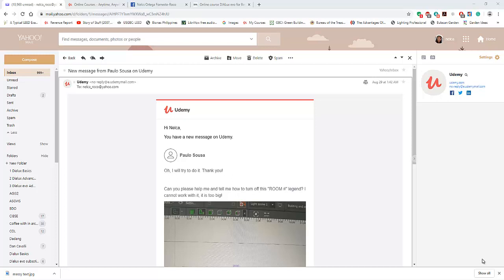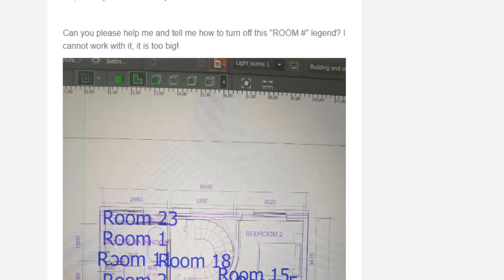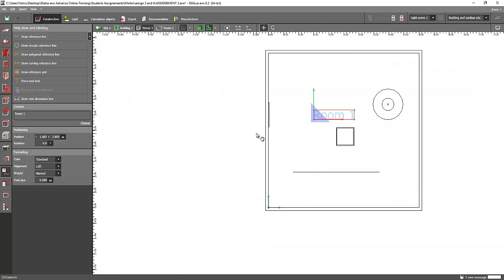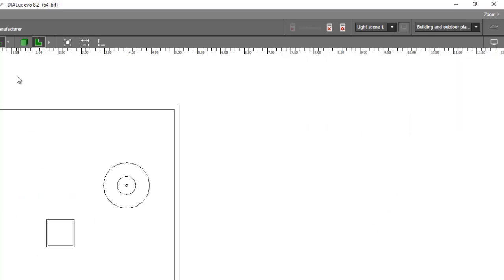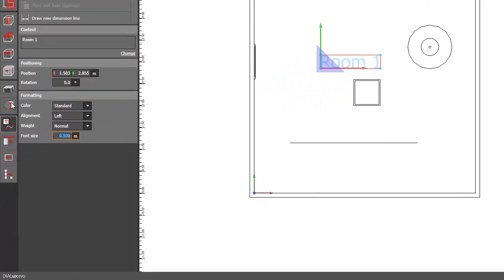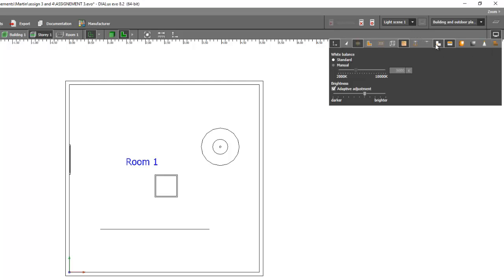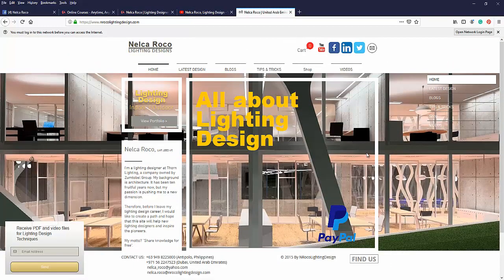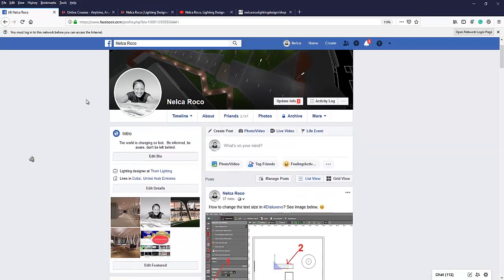How to turn OFF the text in Dialux evo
In this video, you will learn how to turn OFF the text or room designations in Dialux evo.

Enjoy learning!

Nelca Roco is a professional lighting designer with more than 10 years of experience.  She is a Youtube lighting design influencer due to her passion for sharing knowledge in the lighting industry.